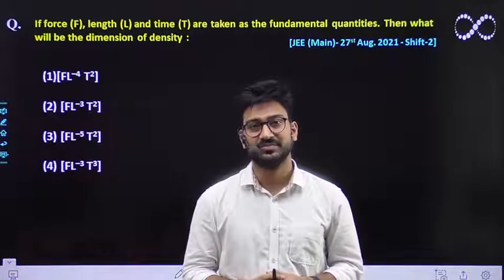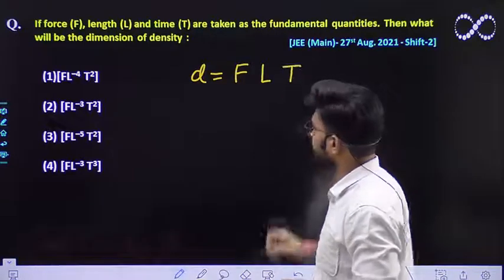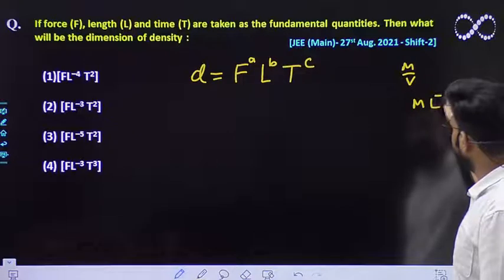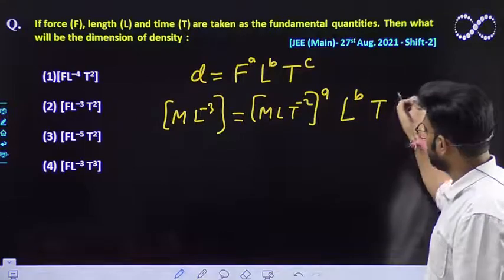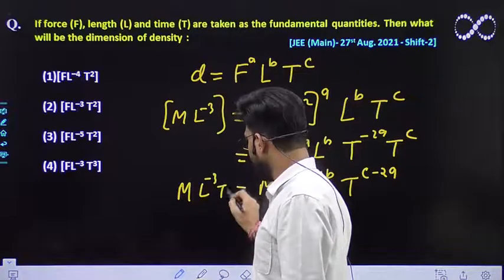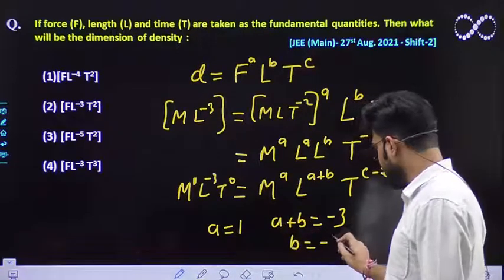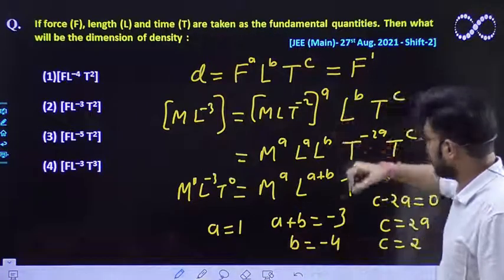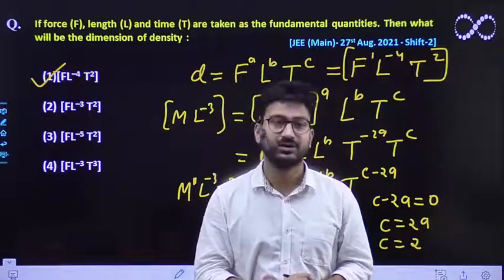If force (F), length (L) and time (T) are taken: Dimensional Analysis [JEE (Main)- 27st Aug. 2021]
If force (F), length (L) and time (T) are taken as the fundamental quantities. Then what will be the dimension of density :
(1)[FL–4 T2]                   (2) [FL–3 T2]
(3) [FL–5 T2]                  (4) [FL–3 T3]
[JEE (Main)- 27st Aug. 2021 - Shift-2]